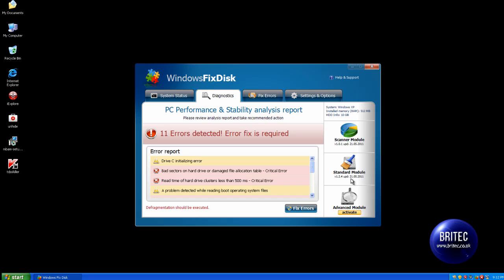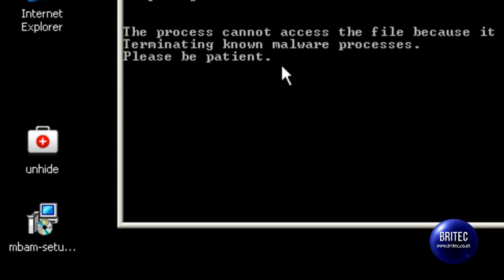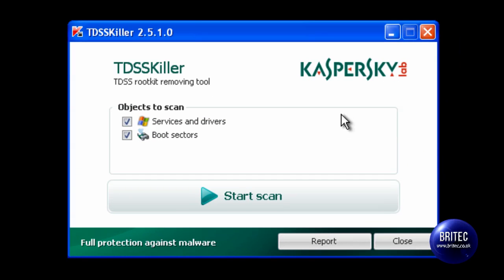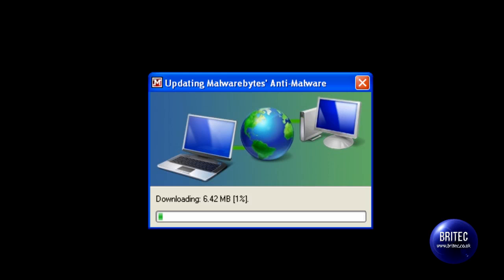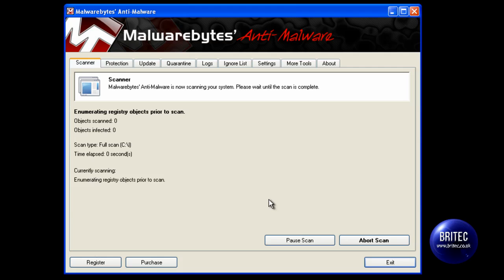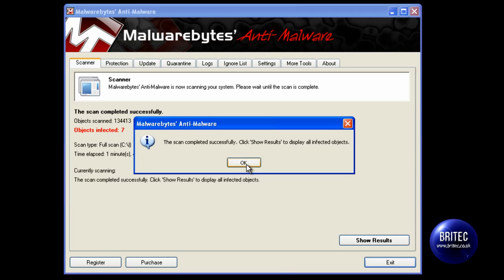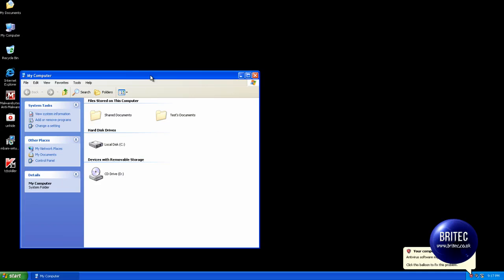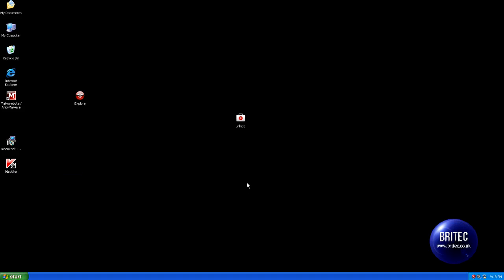How to Remove Windows Fix Disk Virus by Britec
How to Remove Windows Fix Disk Virus

What this infection does:

WindowsFixDisk is a fake computer analysis and optimization program that displays fake information in order to scare you into believing that there is an issue with your computer. WindowsFixDisk is installed via Trojans that display false error messages and security warnings on the infected computer. These messages will state that there is something wrong with your computer's hard drive and then suggests that you download and install a program that can fix the problem. When you click on of these alerts, WindowsFixDisk will automatically be downloaded and installed onto your computer.

Once installed, WindowsFixDisk will be configured to start automatically when you login to Windows. Once started, it will display numerous error messages when you attempt to launch programs or delete files. WindowsFixDisk will then prompt you to scan your computer, which will then find a variety of errors that it states it cannot fix until you purchase the program. When you use the so-called defragment tool it will state that it needs to run in Safe Mode and then show a fake Safe Mode background that pretends to defrag your computer. As this program is a scam do not be scared into purchasing the program when you see its alerts.